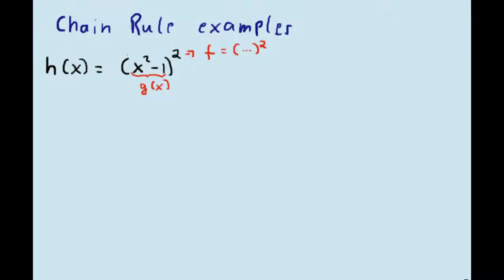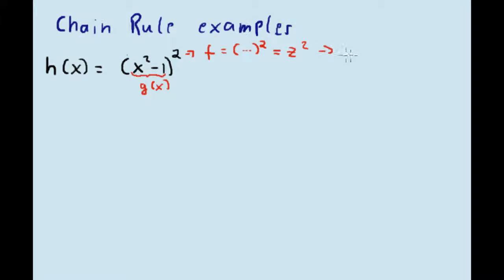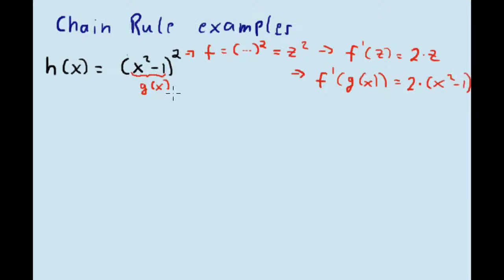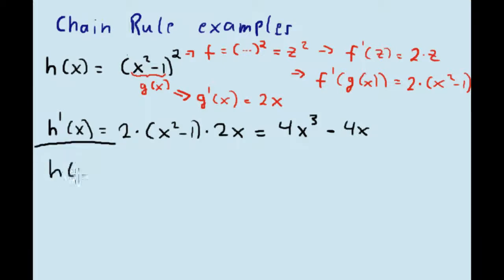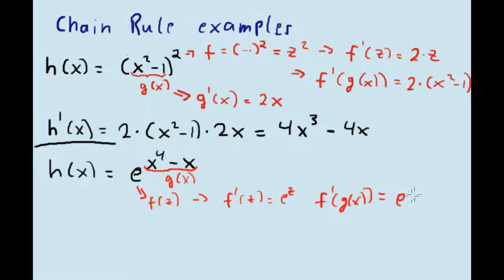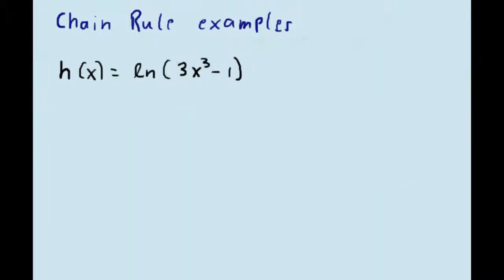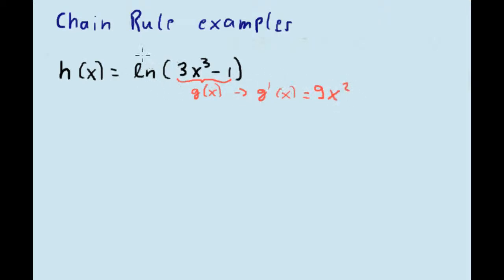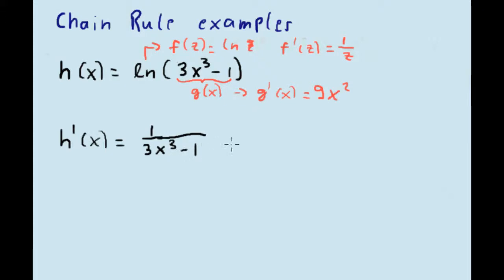Chain rule examples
Chain rule,Ketten Regeln, Quotient Rule, Calculus, Derivatives, Math, Tutorial